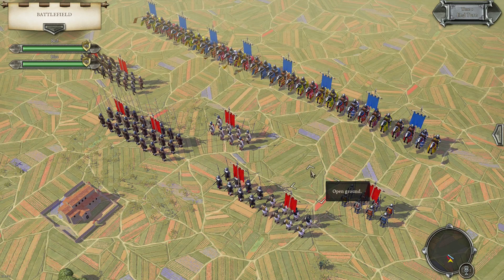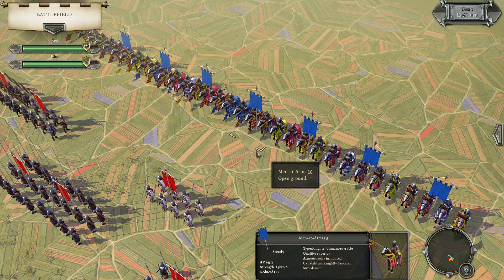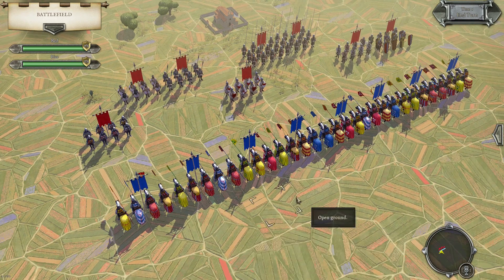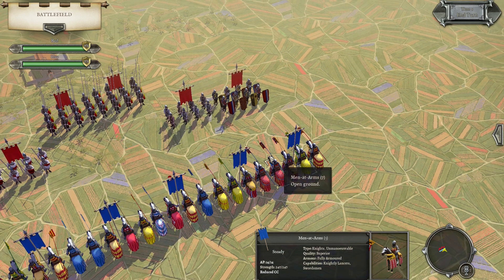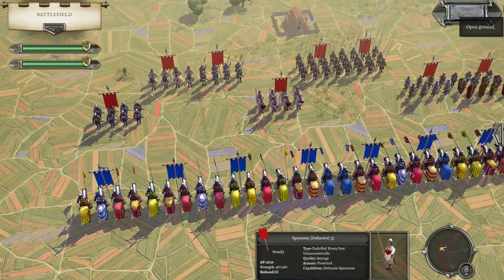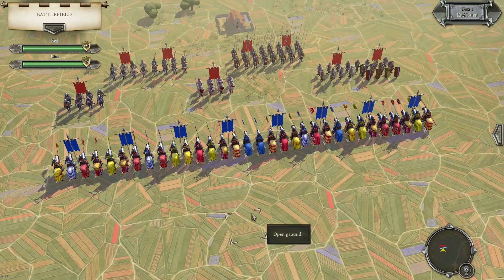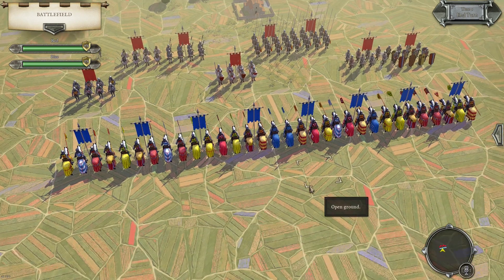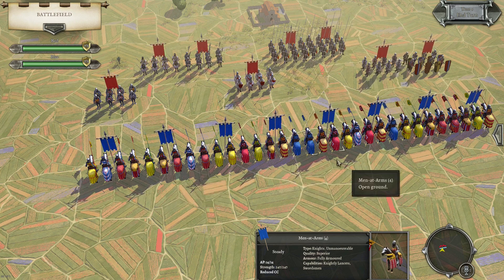Field of Glory 2: Medieval. Face-off: Men-at-Arms/Knights v Defensive Spear & infantry.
Field of Glory 2: Medieval. Storm of Arrows DLC. High/Late Middle Ages (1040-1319 AD/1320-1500 AD). A new series that compares units and assesses their performance and value. Is the extra cost worth it? Are there any huge differences between the units? Any special features? Find out here!